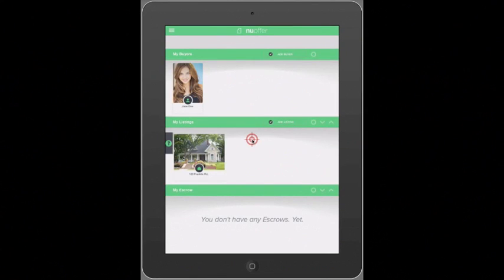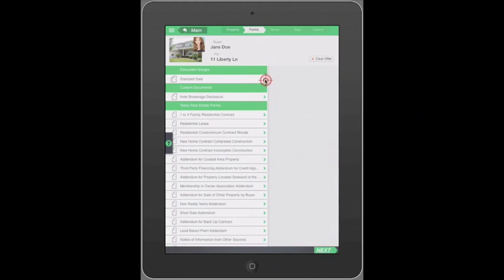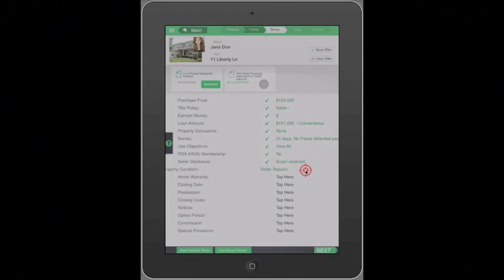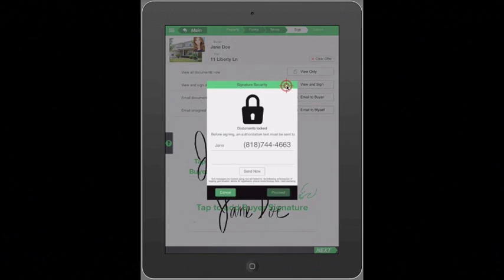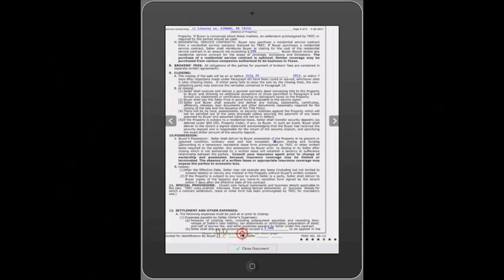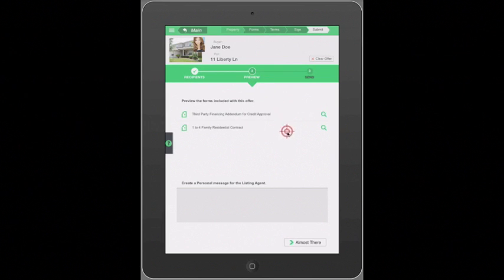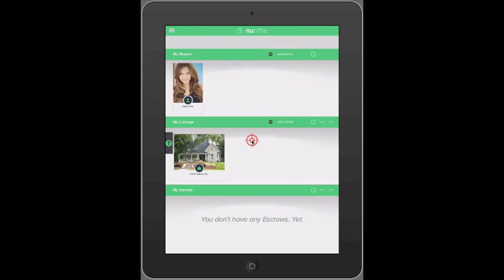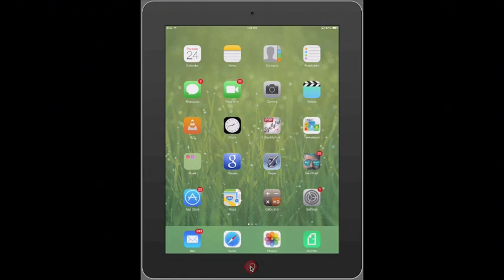NuOffer from start to finish in 5 minutes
You've never seen an offer written like this!

Take 5 minutes to watch NuOffer from start to finish!